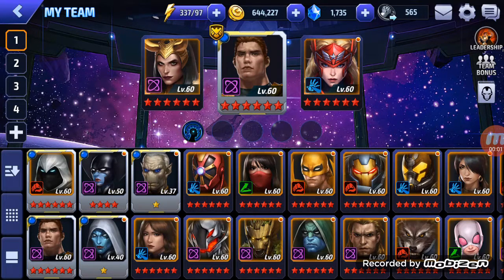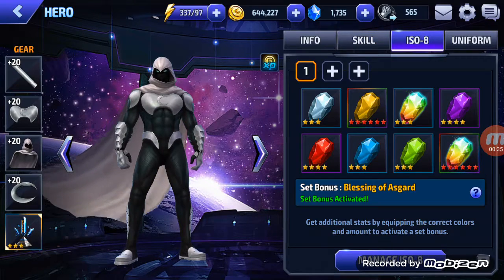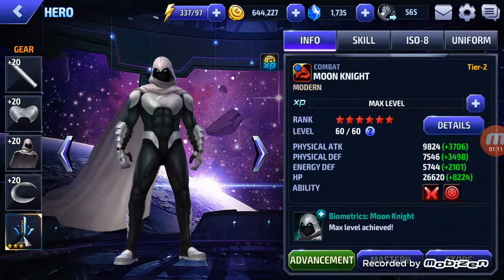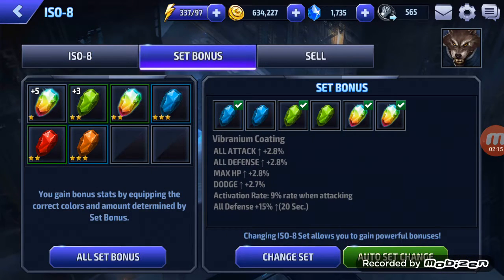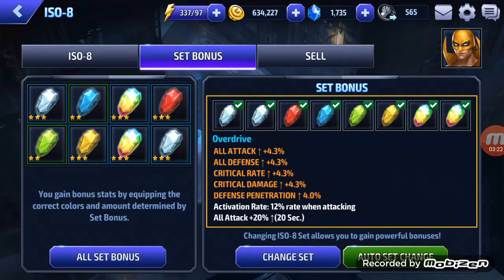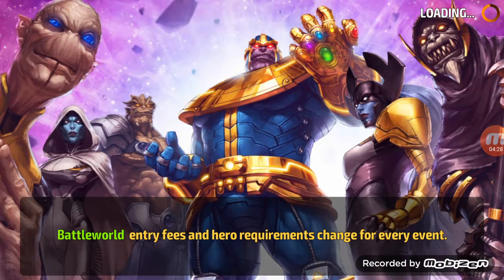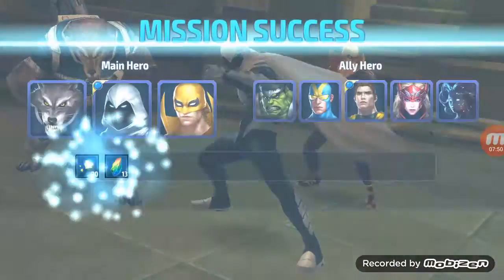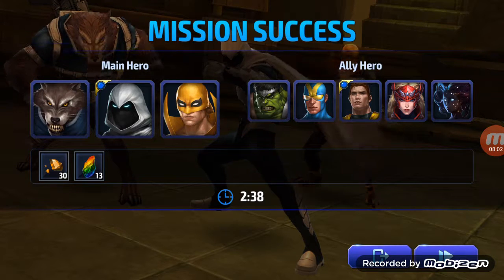3/5 Proxima clear (T2 Moon Knight, Warwolf, Iron fist)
3rd  clear of the day